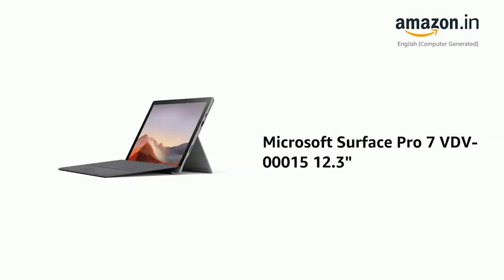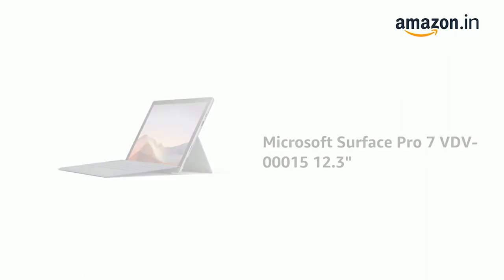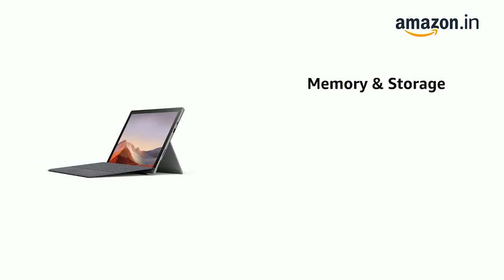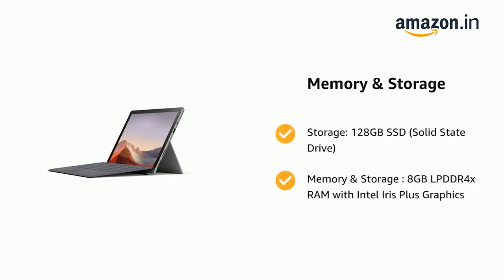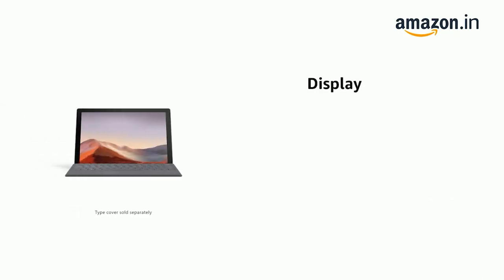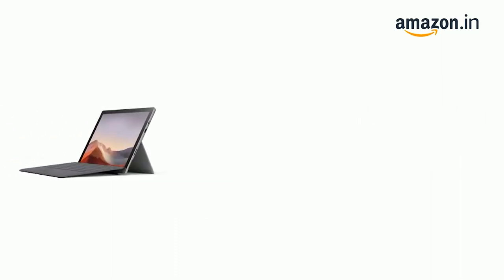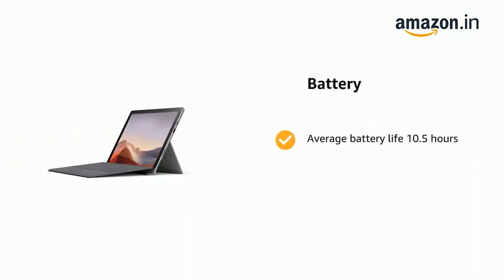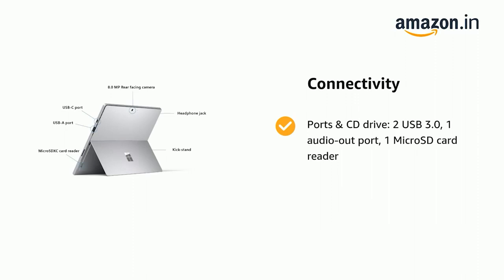Microsoft Surface Pro 7 VDV-00015 12.3" (31.24cms) Touchscreen 2-in-1 Laptop l 10th Gen IntelCore i5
Free upgrade to Windows 11 when available. Specific timing will vary by device.
Processor: 10th Generation Intel Core i5-1035G4 Processor, Quad-Core, 1.10 Ghz; Operating System: Pre-loaded Windows 10 Home with lifetime validity
Display: 12.3 inch 2736 x 1824 Pixelsense display | Touchscreen enabled; Memory & Storage : 8GB LPDDR4x RAM with Intel Iris Plus Graphics | Storage: 128GB SSD (Solid State Drive)
Design & Battery: Touchscreen 2-in-1 laptop | Thin and light design | Laptop weight: 0.77 kg | Average battery life 10.5 hours
Warranty: This genuine Microsoft Surface laptop comes with 1 year limited hardware warranty from Microsoft covering manufacturing defects and not covering physical damage. For more details, see warranty section
Preinstalled software: Windows 10 Home with lifetime validity, Microsoft Office 365 30-day trial | In the box: Surface Pro 7, Power Supply, Quick Start Guide, Safety and warranty documents
Ports & CD drive: 2 USB 3.0, 1 audio-out port, 1 MicroSD card reader | Without CD drive
In the box details : Surface Pro 7, Power Supply, Quick Start Guide, Safety and warranty documents (Mouse, Stylus Pen,Typecover are not Included â€“ to be bought separately)